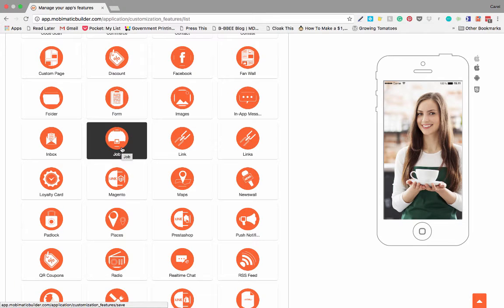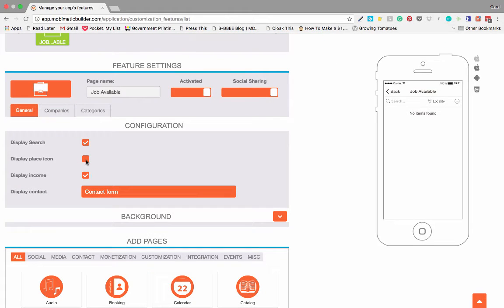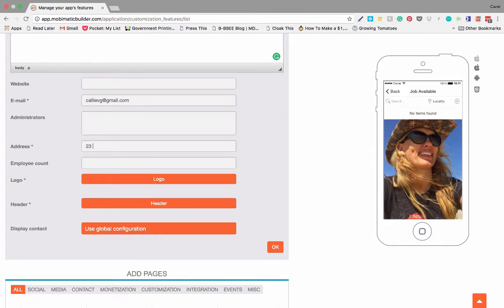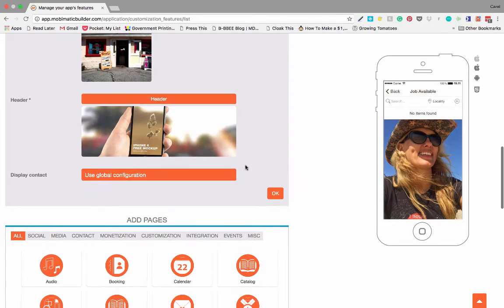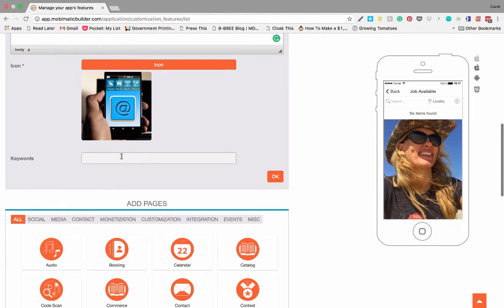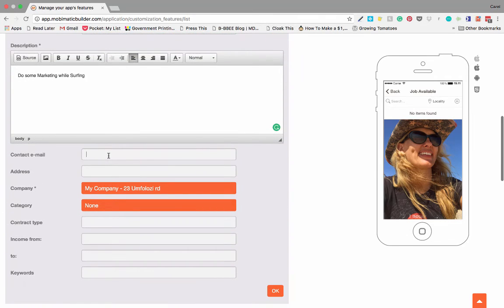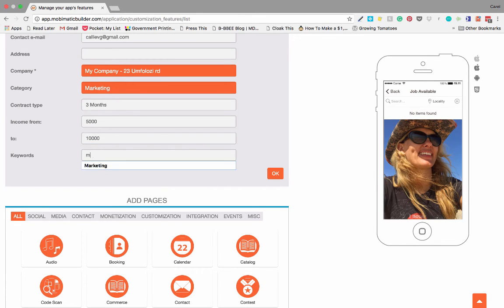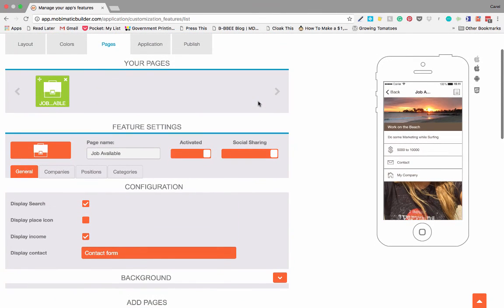Mobile App Bilder - Jobs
Watch this video and learn how to Create a Powerful Job Portal in your App, get this mobile app software and also build your own apps for yourself or build mobile apps for companies and clients as a mobile app consultant,